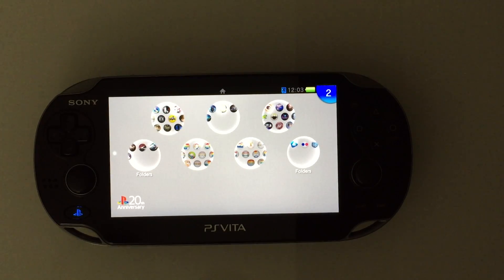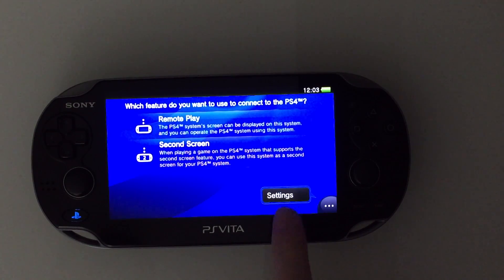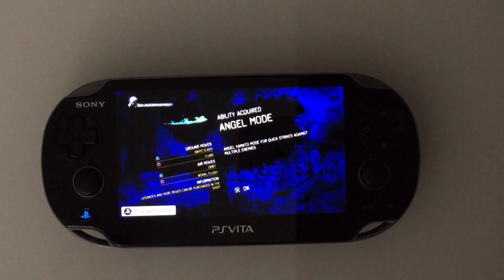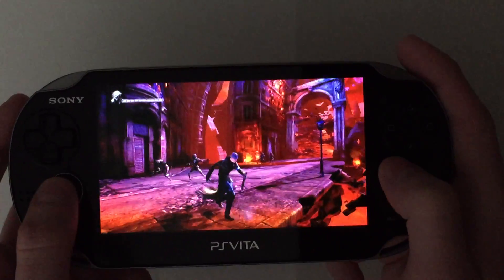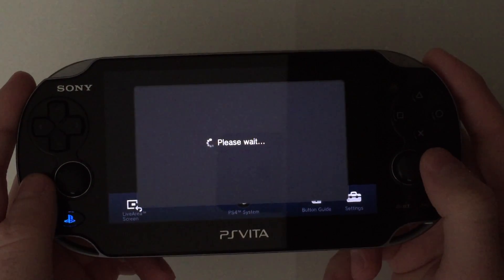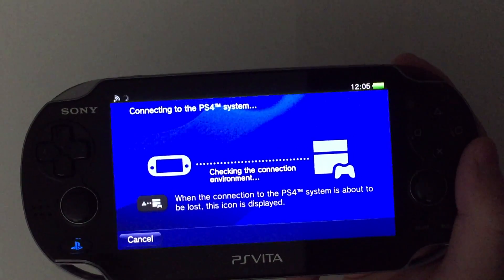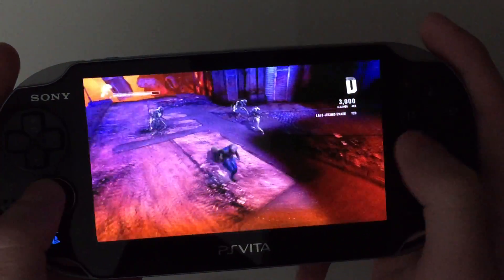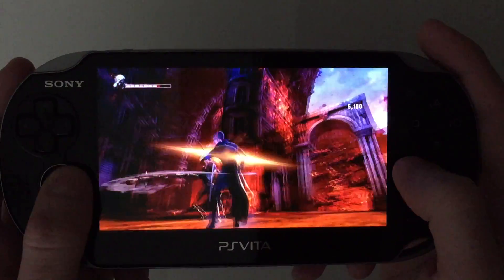PS4 / Vita Remote Play @ High 60 FPS Demo / How To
Testing the new high 60 FPS mode for Remote Play with DmC: Definitive Edition, which natively runs at 60 frames per second.